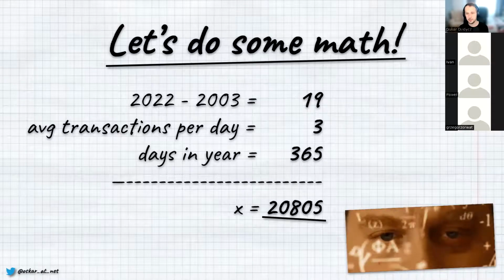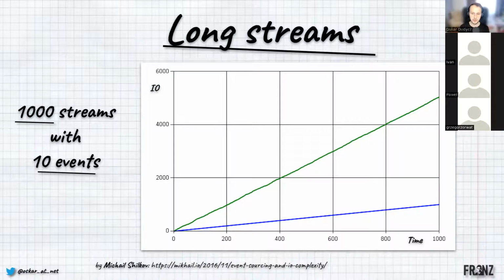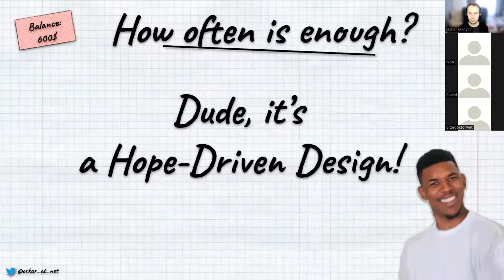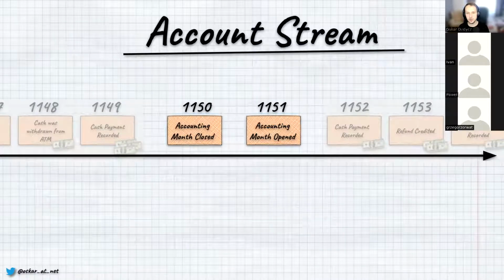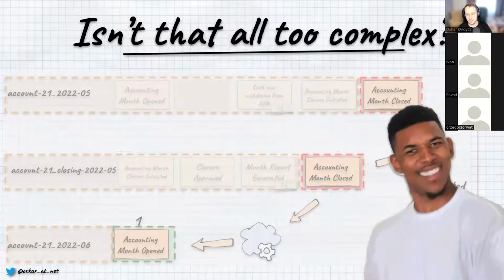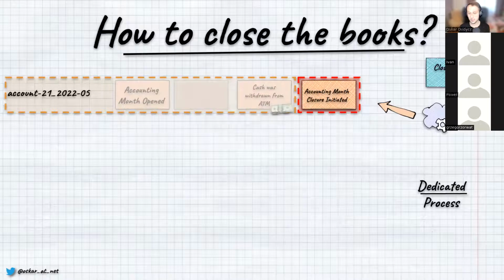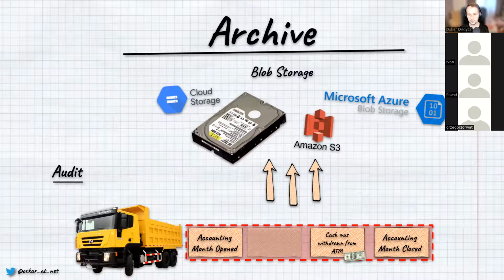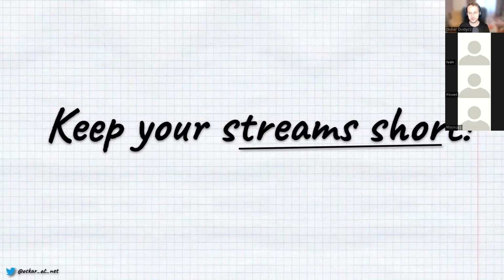Keep your streams short! How to model event-sourced systems efficiently